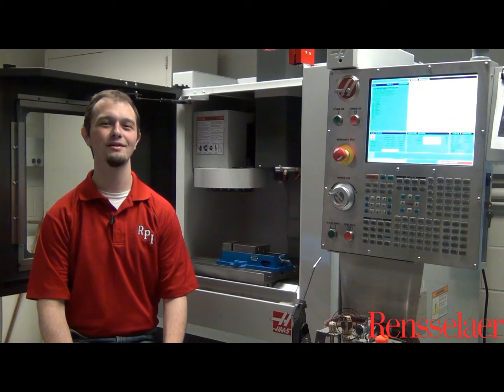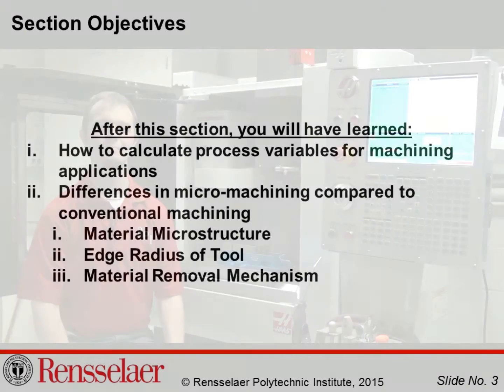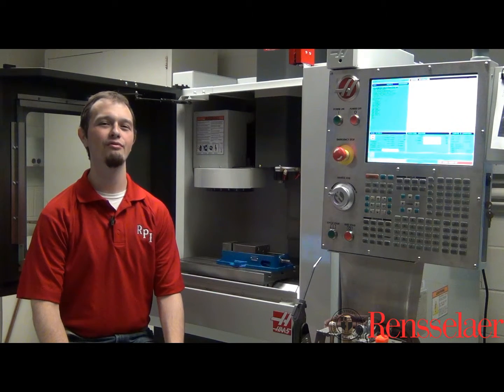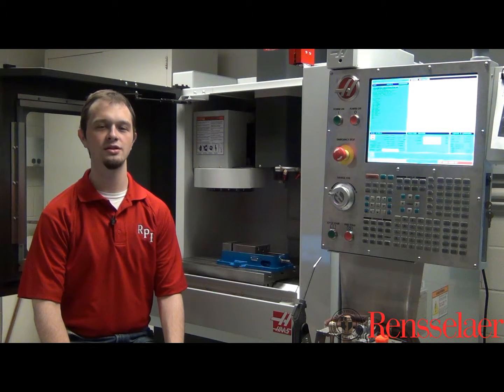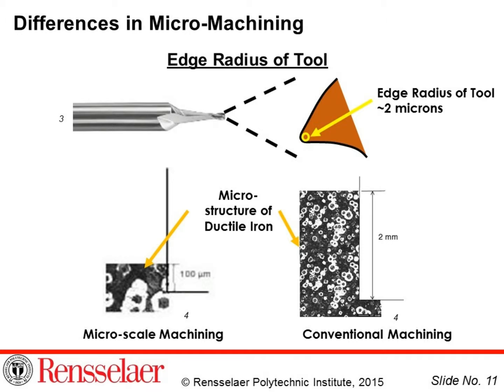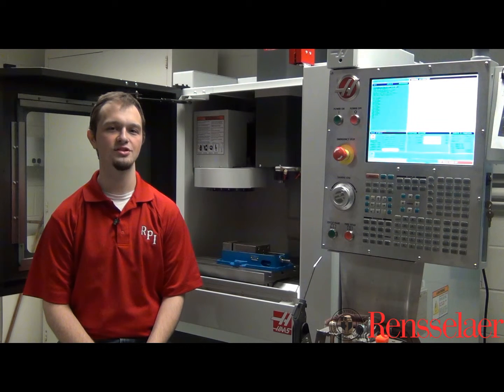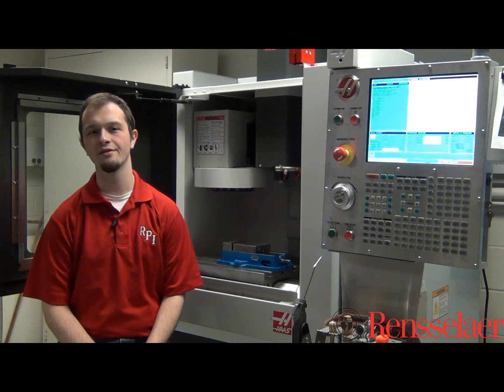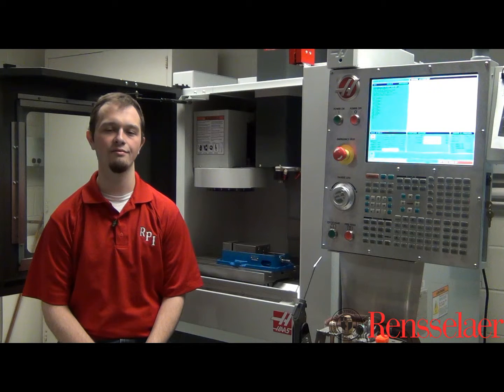RPI Micro Machining Online Lab Module Section 2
Micro Machining Lab Section 2
Developed at RPI
Describes the theory of micro machining and how it differs from its macro-scale counterpart.